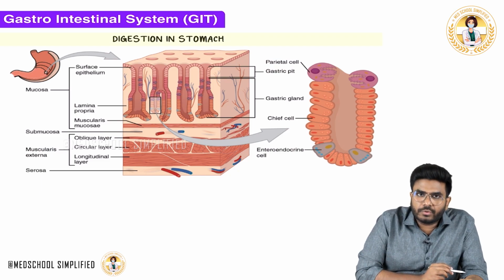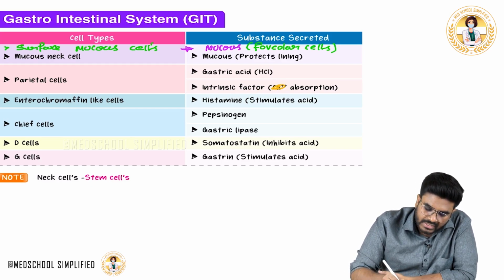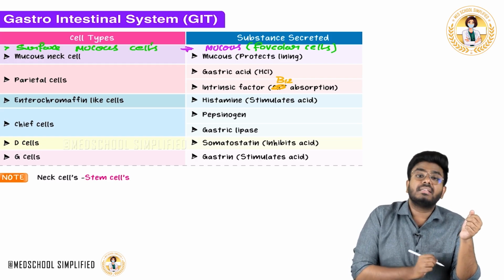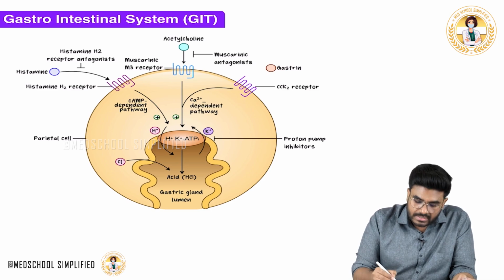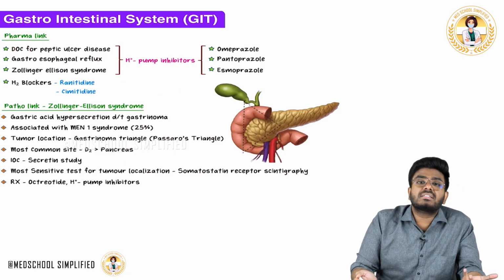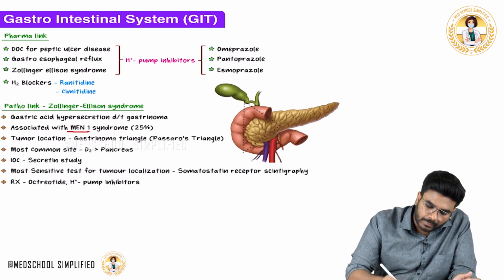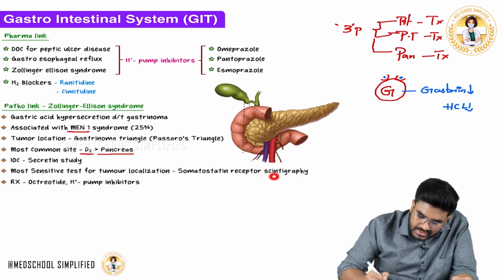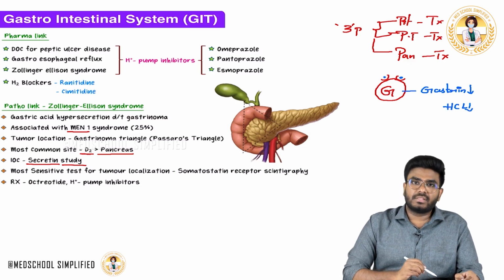3. Digestion in Stomach (Part-1) | USMLE Step 1 | High-Yield GI Physiology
Digestion in Stomach (Part-1) | USMLE Step 1 | High-Yield GI Physiology

This high-yield lecture on Digestion in the Stomach (Part-1) is tailored specifically for USMLE Step 1 aspirants aiming to master the mechanical and chemical digestive functions of the stomach. The stomach is more than just a storage chamber — it plays a central role in protein digestion, acid secretion, intrinsic factor production, and controlled chyme delivery to the duodenum. This lecture breaks down the structure-function relationships, secretory mechanisms, and neural-hormonal regulation involved in gastric digestion, along with clinically tested insights for Step 1.

We begin by understanding the anatomical regions of the stomach — fundus, body, antrum, and pylorus — each housing specialized cells responsible for digestion. The mechanical digestion starts with peristaltic mixing and grinding contractions in the antrum, which help break food into smaller particles and mix it with gastric secretions to form chyme.

The key player in chemical digestion is hydrochloric acid (HCl), secreted by parietal cells 🧫 located in the body and fundus of the stomach. HCl lowers gastric pH to 1–2, which denatures dietary proteins, activates pepsinogen to pepsin, and kills ingested pathogens. Pepsinogen, secreted by chief cells, becomes pepsin, a proteolytic enzyme that begins protein digestion in the stomach. Mucous cells in the neck region secrete mucus and bicarbonate, creating a protective barrier against self-digestion by acid and enzymes.

We explore the phases of gastric secretion:

Cephalic phase (stimulated by sight, smell, thought of food): mediated by the vagus nerve (ACh)

Gastric phase (triggered by gastric distension and peptides): stimulates G cells to release gastrin, which further stimulates parietal cells

Intestinal phase (begins when chyme enters the duodenum): modulates secretion and motility to protect the small intestine

Hormonal regulation is crucial: Gastrin (from G cells in the antrum) stimulates acid secretion and growth of gastric mucosa. Somatostatin (from D cells) acts as a negative regulator, inhibiting acid secretion and gastrin release.

This foundational lecture explains how stomach digestion integrates acid production, enzyme activation, hormonal feedback, and autonomic control — a must-know for answering Step 1 questions involving peptic ulcers, gastrinomas (Zollinger-Ellison syndrome), pernicious anemia, and more.